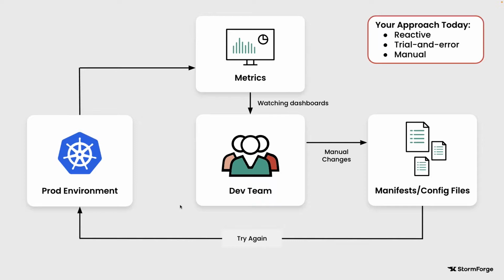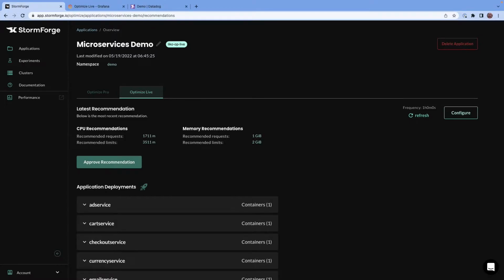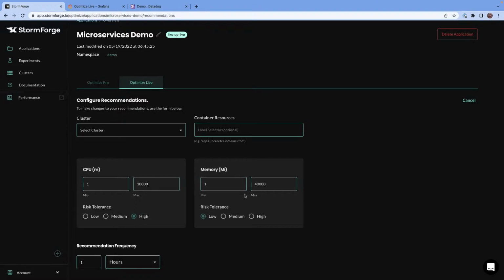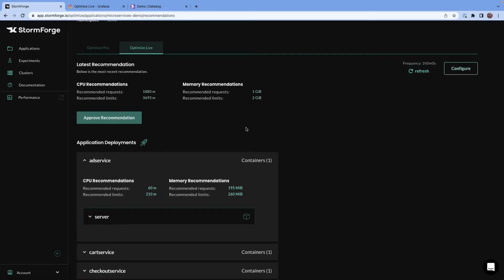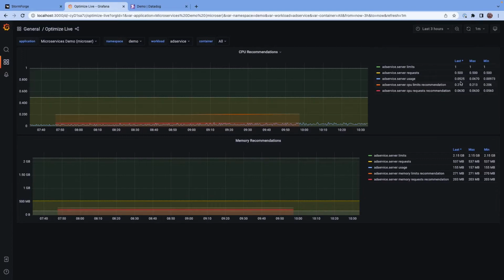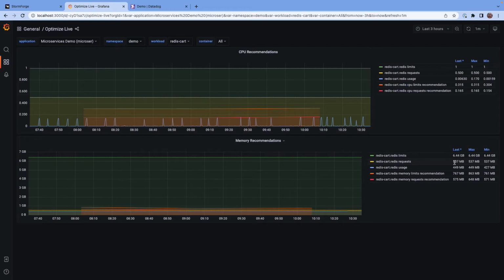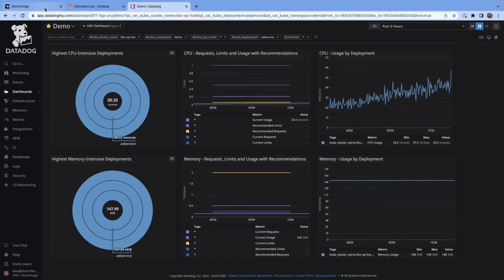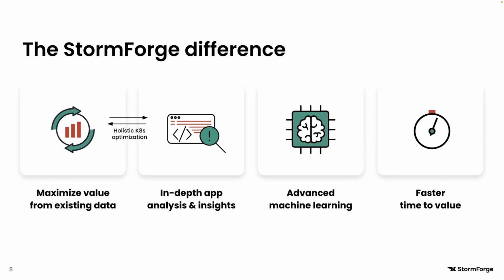StormForge Optimize Live Demo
In this video, we provide a brief overview of Optimize Live and how it works. Kubernetes Resource optimization can be done with just a few clicks or fully automated in real-time.

StormForge is the leader in automated Kubernetes optimization, making it easy to achieve cloud resource efficiency at scale. It uses patent-pending machine learning in both pre-production and production to drive resource and cost savings, reduce risk of performance issues, and uncover insights that improve your cloud native architecture.